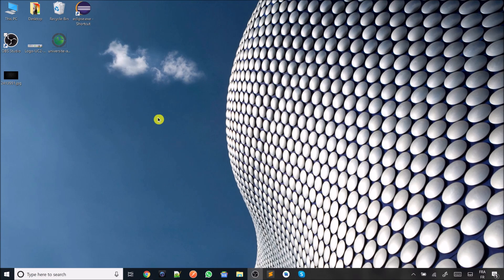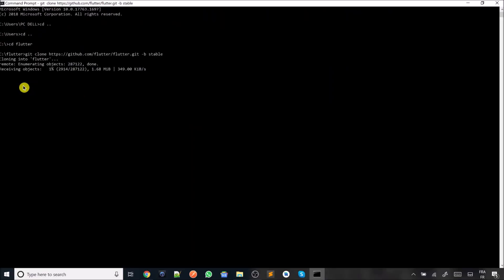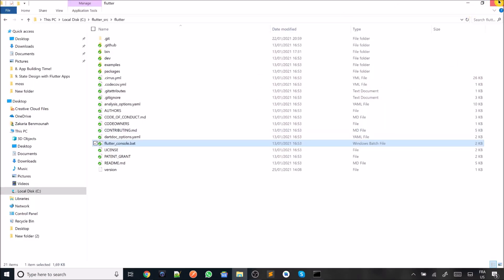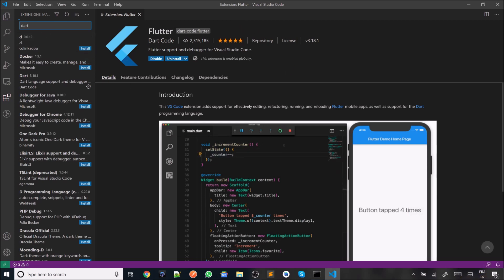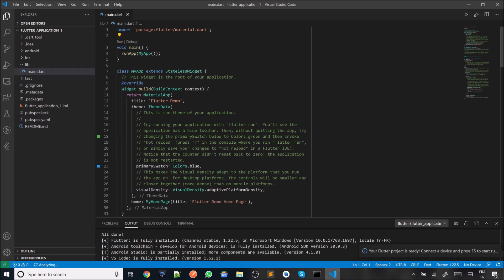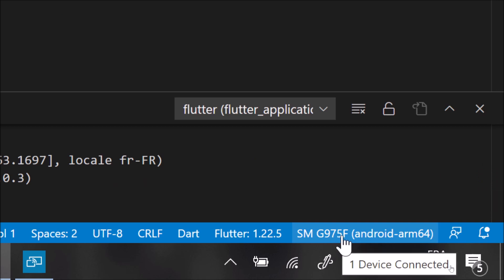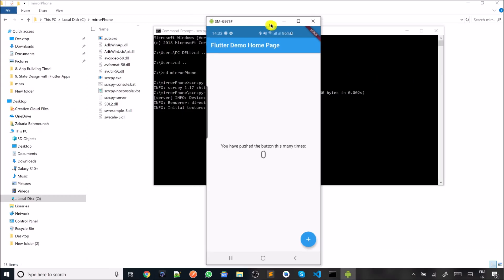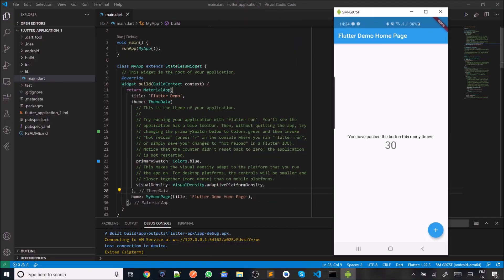Flutter on low spec computers (4GB of RAM)